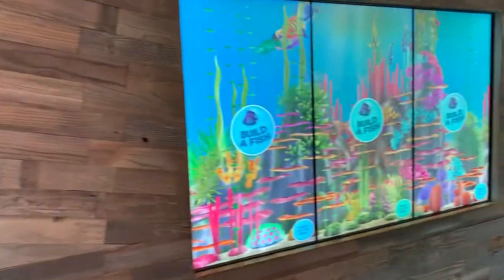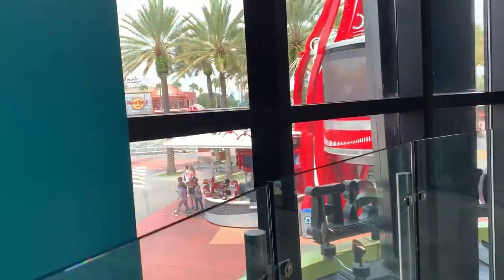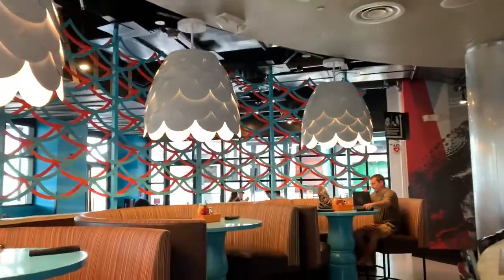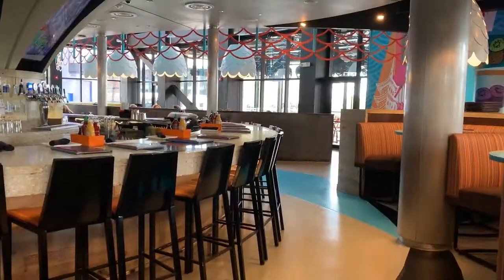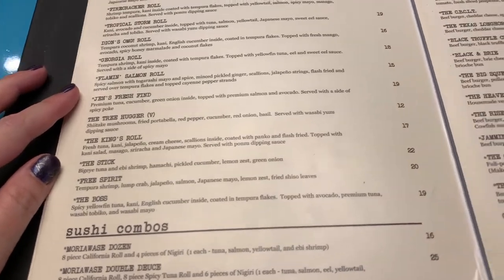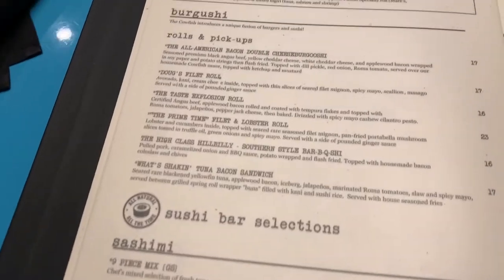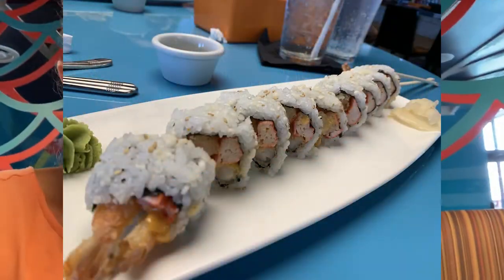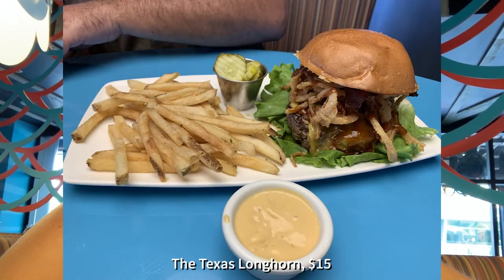Cowfish Universal Orlando City Walk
Hi there, we wanted to share our second time eating at the Cowfish restaurant at Universal Orlando City Walk. They have an interesting mix of Asian and sushi mixed with burgers, its burgushi! We have enjoyed both meals there, the service is excellent and the food is really delicious and fresh. The burgers are awesome, so we would highly recommend going next time you're around, there's something tasty for everyone!